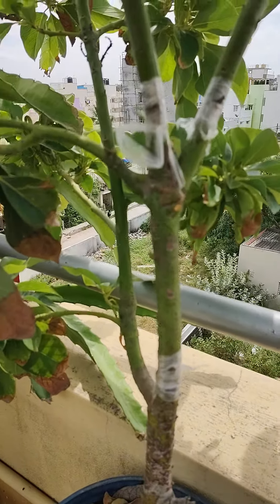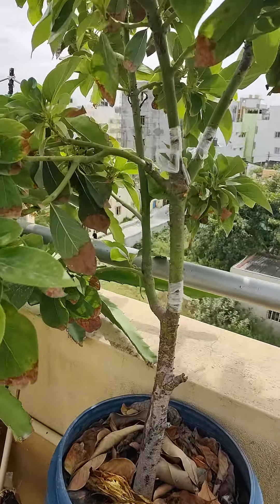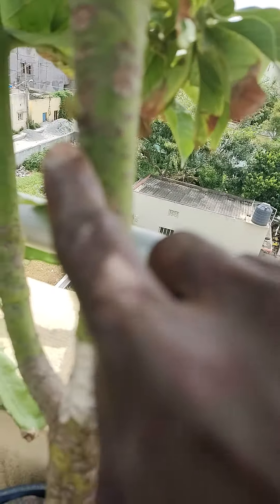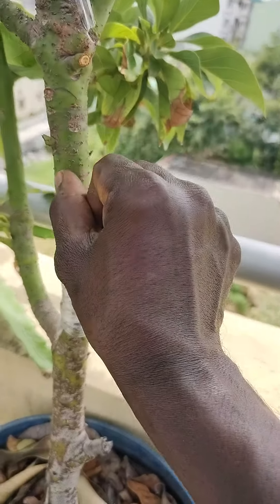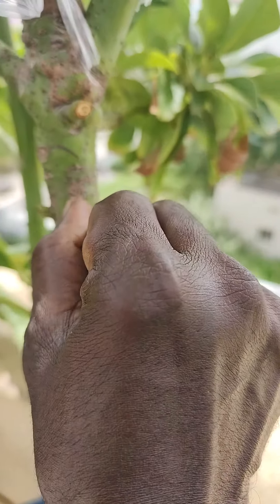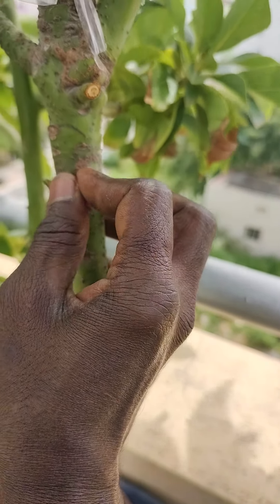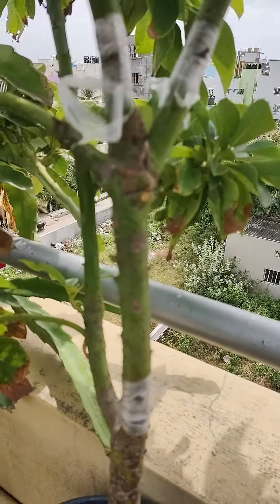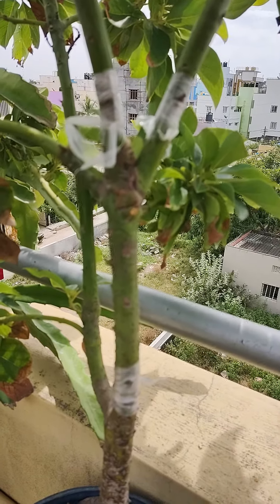என் வீட்டு மாடியில் அவகோட் பழச்செடியில் பட்டிங் செய்திருக்கேன் பாருங்கள்